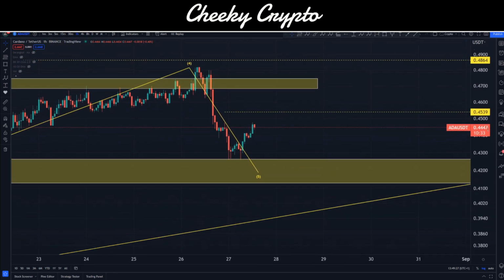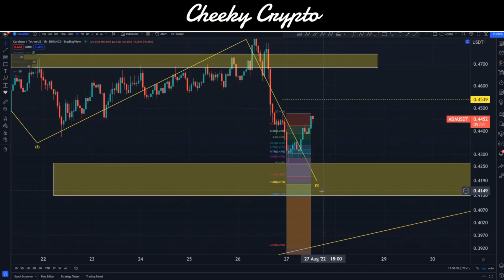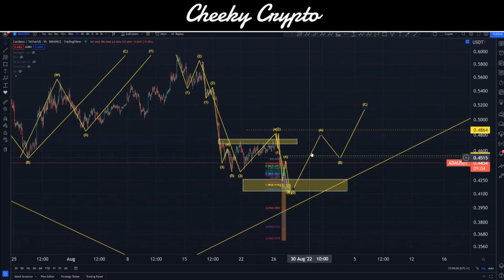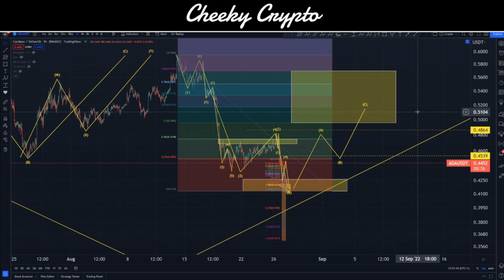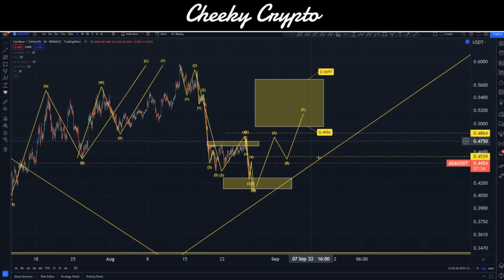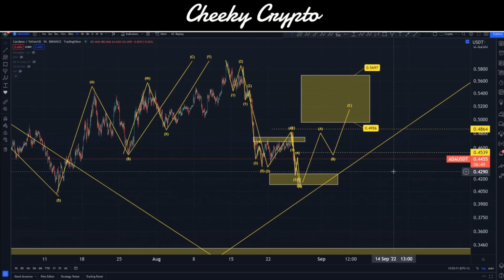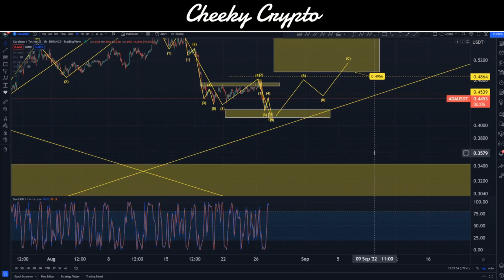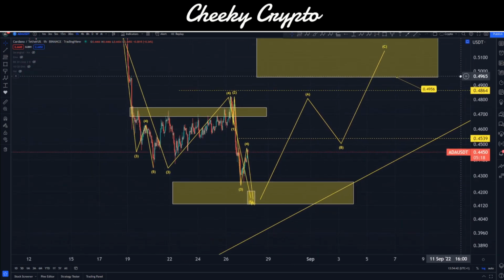Cardano ADA Video